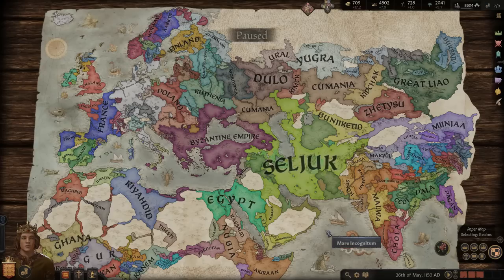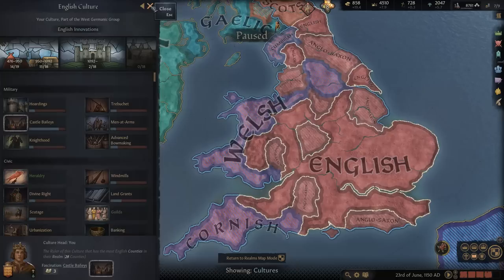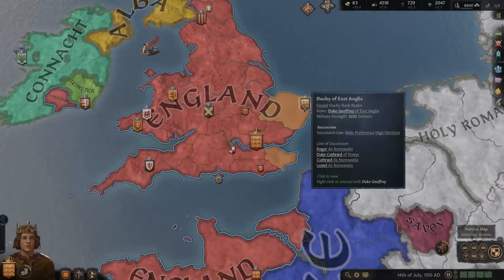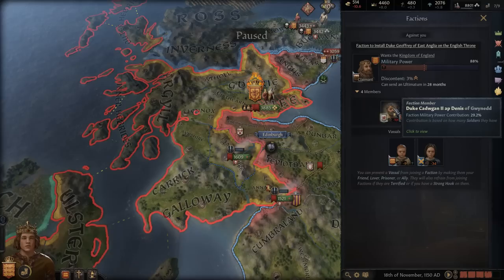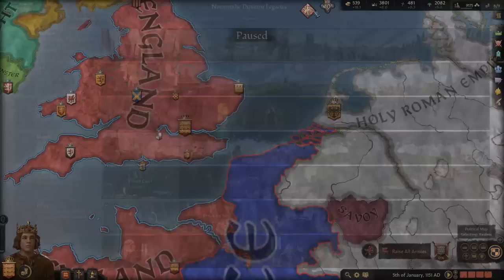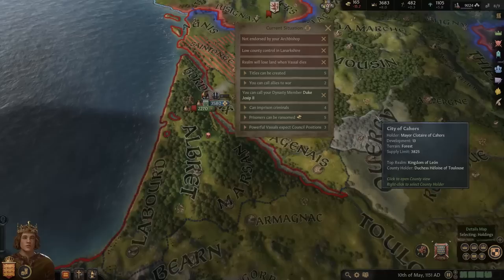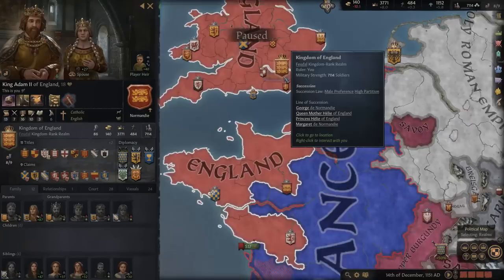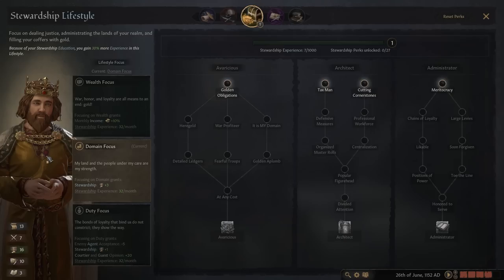Let's Play Crusader Kings III 3 England | CK3 Normandie Dynasty Roleplay Gameplay Episode 24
Join me in my Crusader Kings III roleplay series as Duke William the Bastard of Normandy.  Our initial goal in this Let's Play campaign will be to defeat King Harold and take his throne, allowing us to change our name to William the Conqueror, King of England.  From there this will be a roleplay series where our actions must make sense for the character we're playing as.

Ashley N.M. Hyatt, Keegan Brady, Kyle Pope, Malgrave, Chris Empey, Jeff Johnson, John Robinson, & Elijah Scott

Praetorian HiJynx | HD gameplay | playthrough | Crusader Kings 3 CKIII CK 3 CK III | RP | English | de Normandie dynasty | Norman | How to Play tips